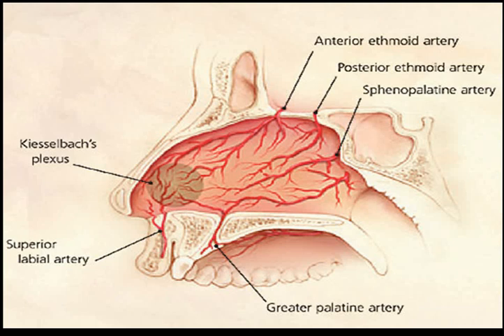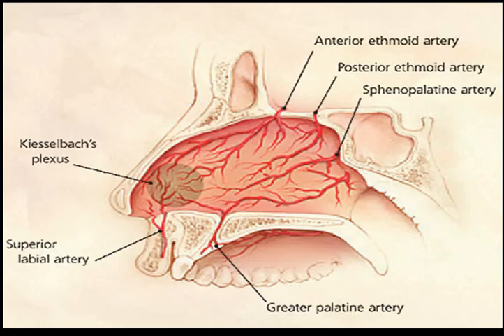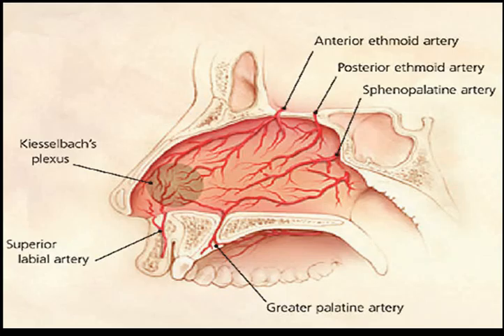Little's area of nose// Keisselbach's plexus // Dr. Krishna's ENT Lectures // MBBS viva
Little's area of nose is a common site of arterial bleeding found in the anteroinferior portion of the nasal septum. This is an area with rich vascular network composed of the vessels from both internal and external carotid arteries. The arterial plexus here is called as Keisselbach's plexus.
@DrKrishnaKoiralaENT